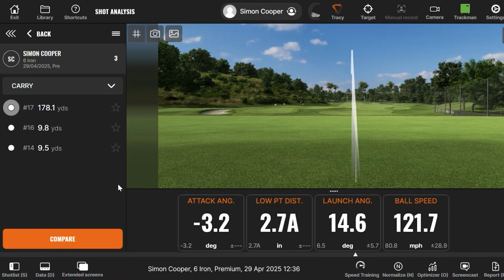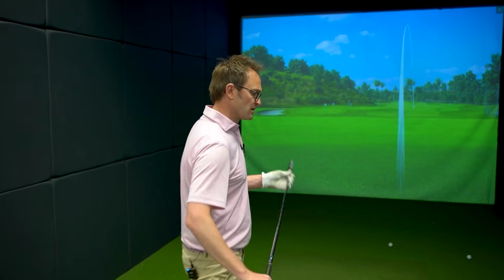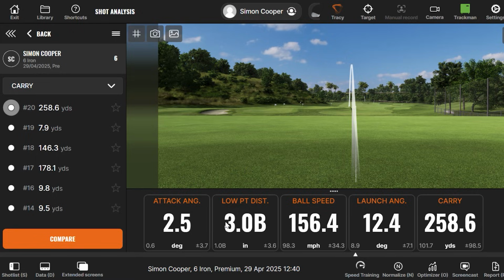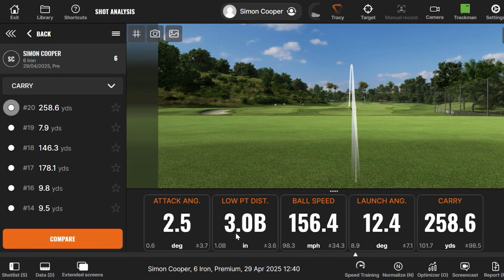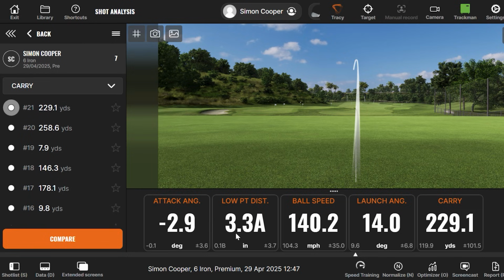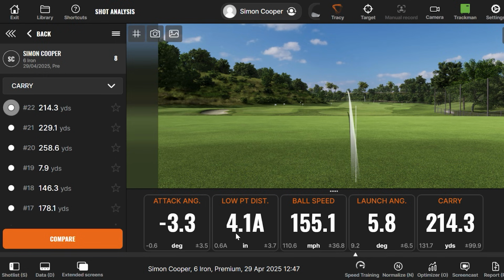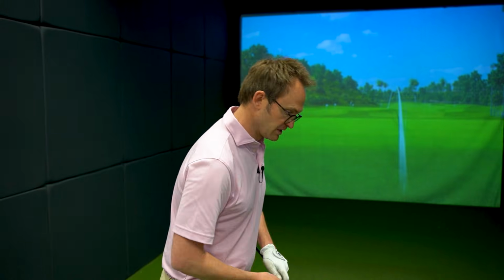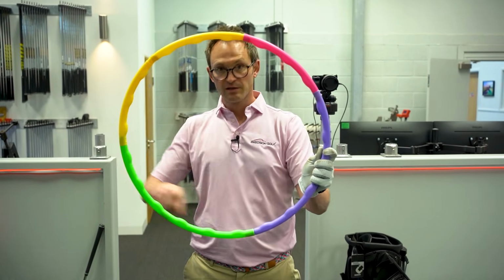Angle of Attack Explained: The COMPLETE Guide to Better Ball Striking!!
Angle of attack is the vertical measure of where you strike the ball relative to where you bottom out, and its crucial to get right if you want to hit the ball further and more efficiently. We explain what this metric is, why it's important, and what kind of numbers you want to be seeing to get the best out of your game.

Join us as we demonstrate the ideal angle of attack for hitting an iron (negative) vs hitting a driver (positive/neutral), as well where you should be bottoming out your swing in order to get the most consistent and efficient shots. Find out how scooping the ball with your iron could actually be sacrificing  your performance...

00:00 TrackMan Metrics Explained: Angle of Attack
00:52 Angle of Attack and Irons
05:51 Driver Angle of Attack
12:25 How to Swing for Drivers vs Irons

WORK ON YOUR GAME WITH OUR EUROPEAN TOUR LEVEL COACHING

Want to see more technical explanations and performance tips from our expert fitters?